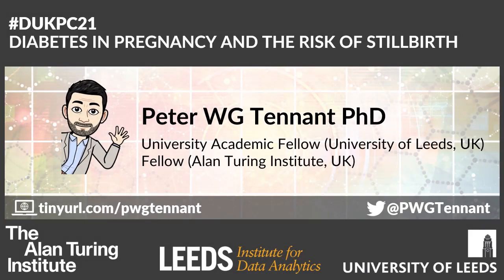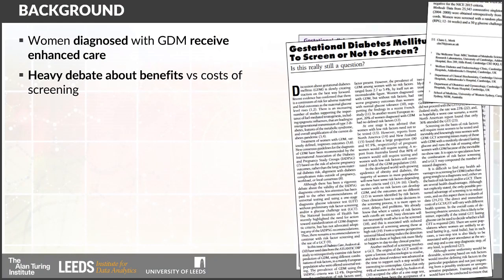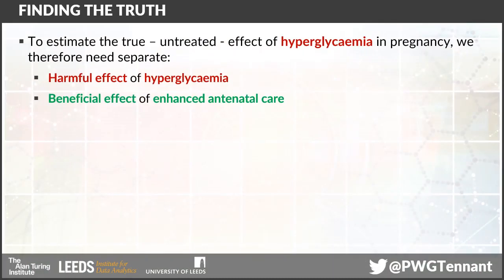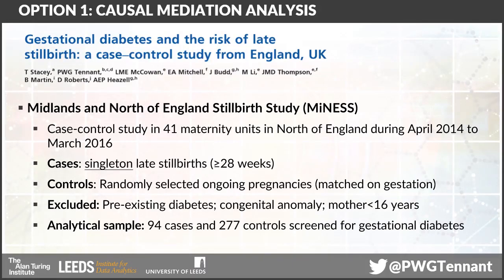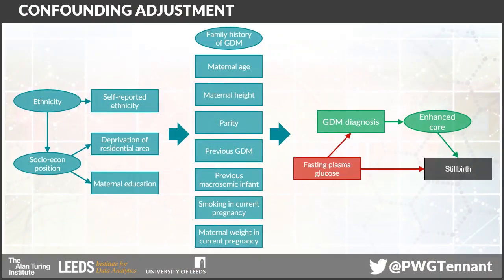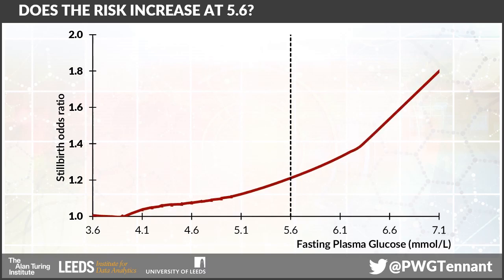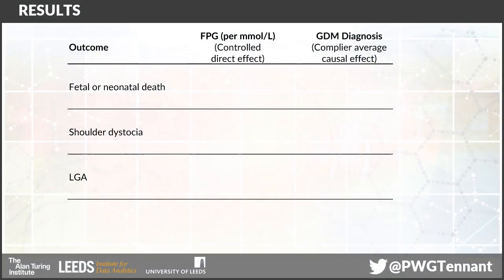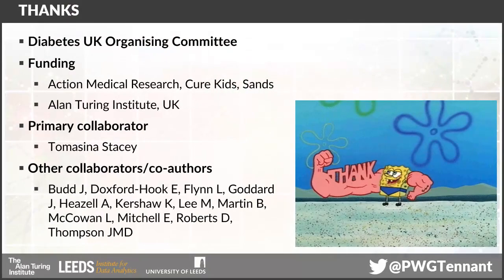Gestational diabetes and the risk of stillbirth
Talk by Peter WG Tennant (University of Leeds and Alan Turing Institute) at Diabetes UK Professional Conference 2021